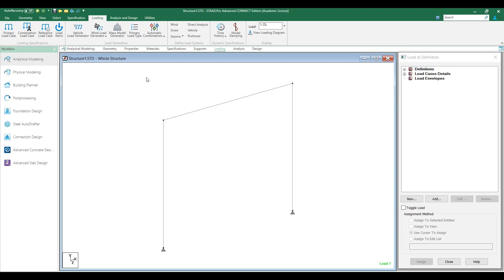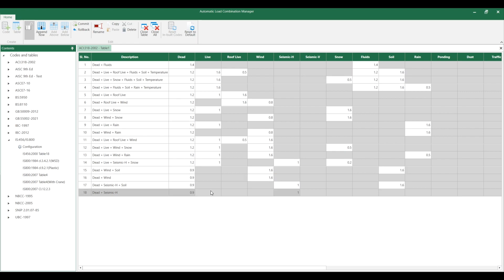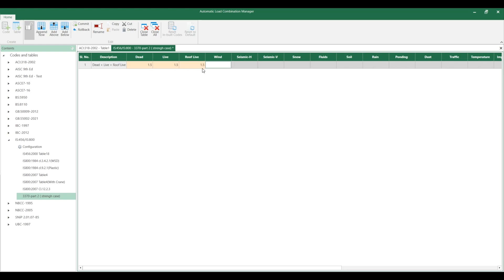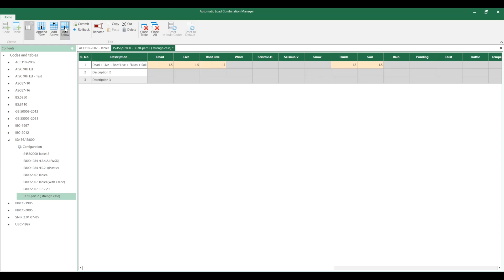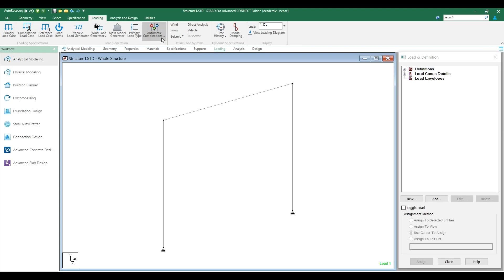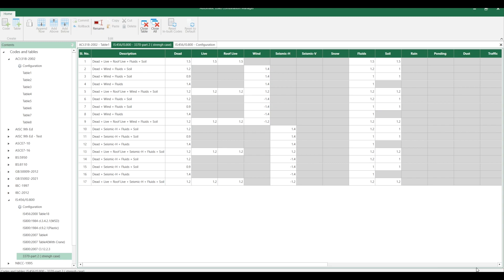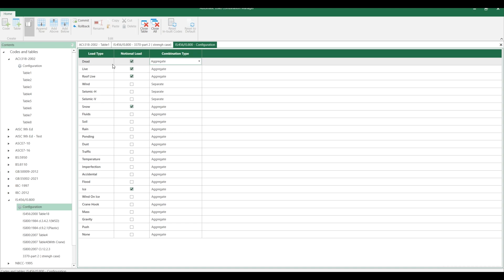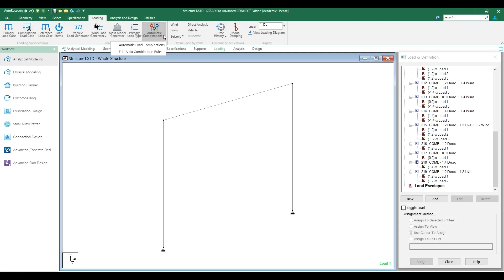Editing Automatic Load combination rules in Staad Pro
Automatic load combination creation is one of the useful feature in Staad Pro. This video shows how to create our own load combination rules or edit the default rules.